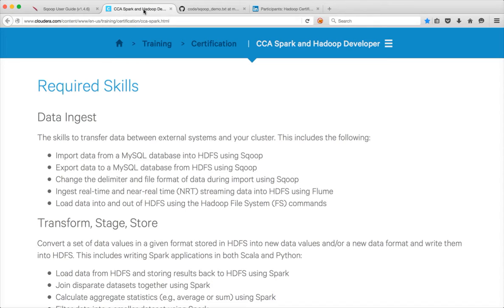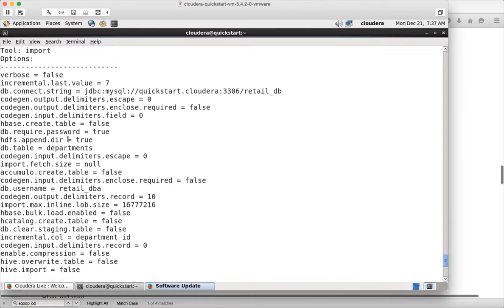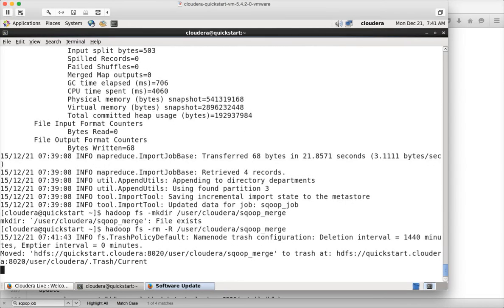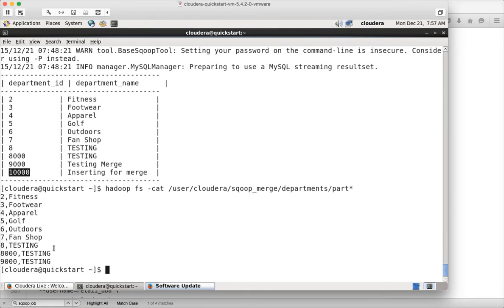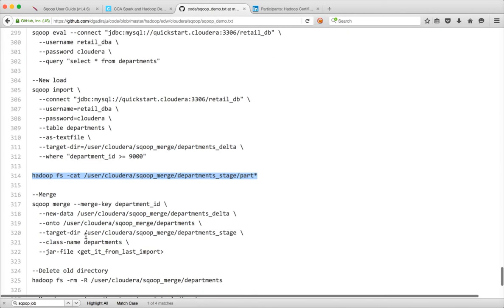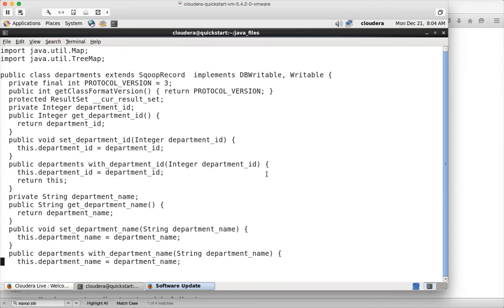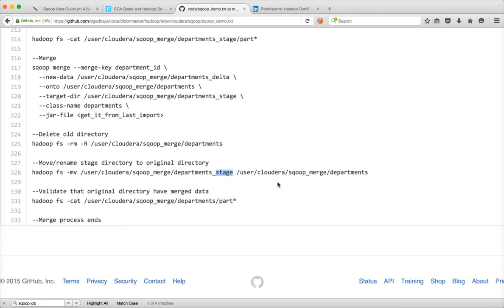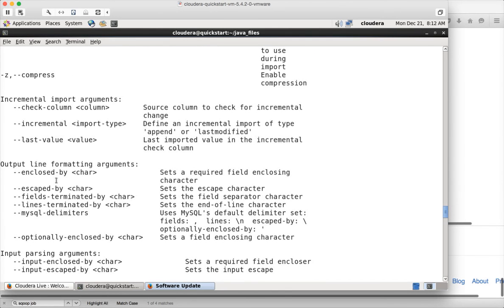Hadoop Certification - Sqoop Job and Sqoop Merge